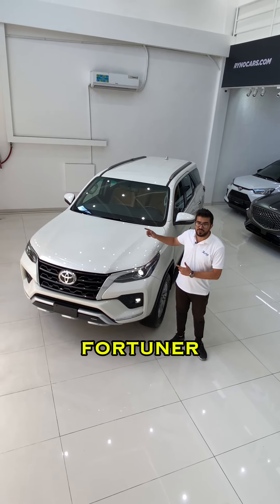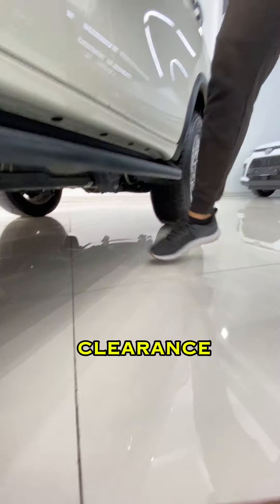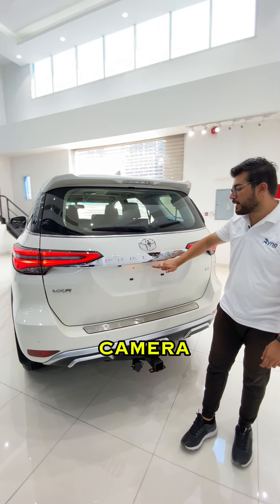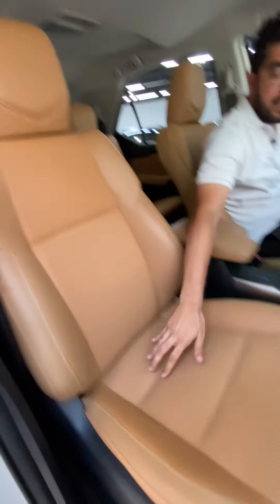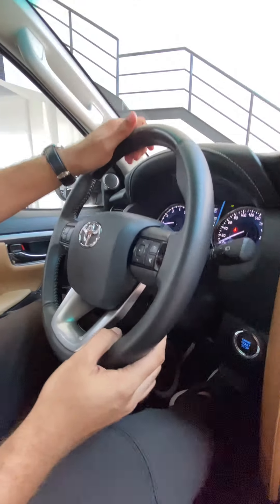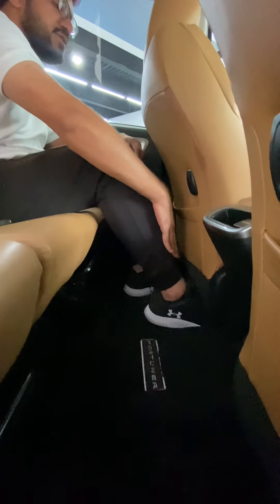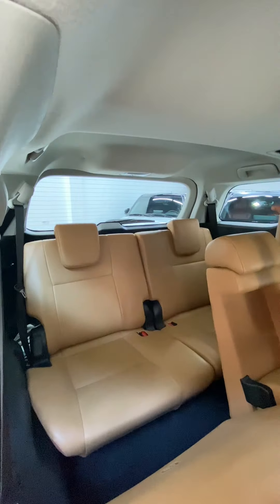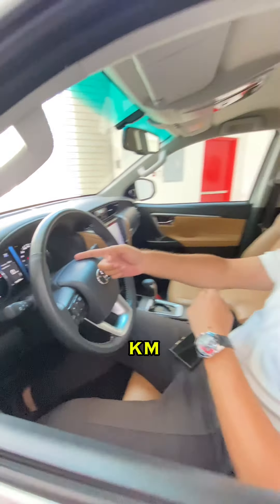This Fortuner has 18k kilometers on it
2022 Toyota Fortuner VXR

Price: 155,000Aed
Specs: GCC
Mileage: 18,000kms
Warranty: Included